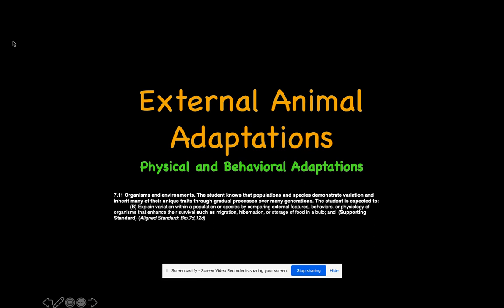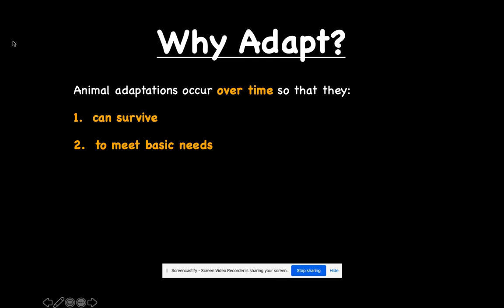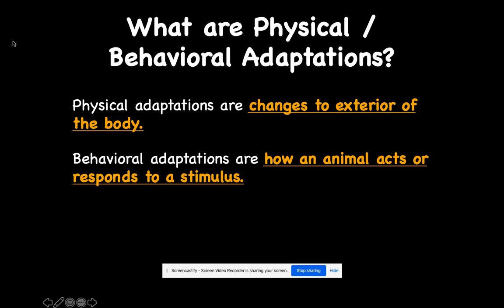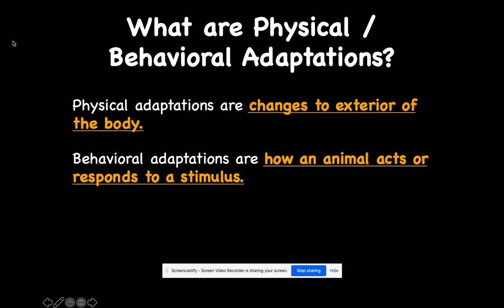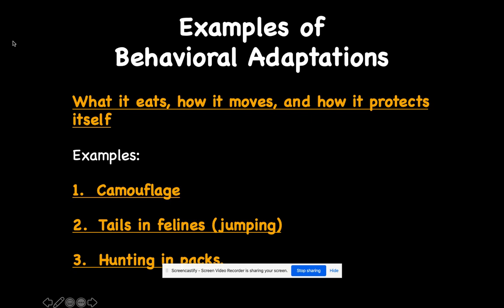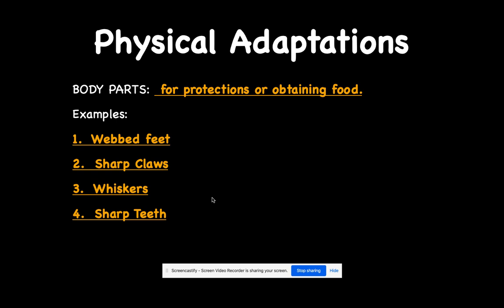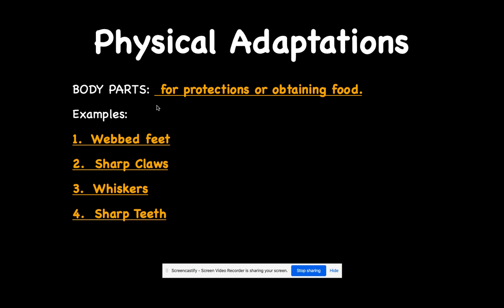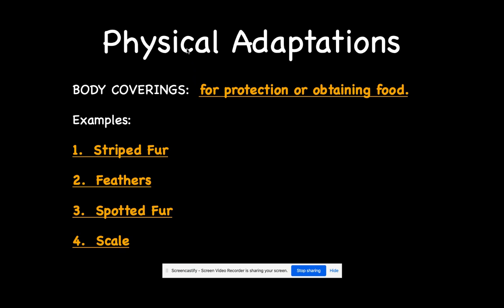Adaptations - Animals and Plants